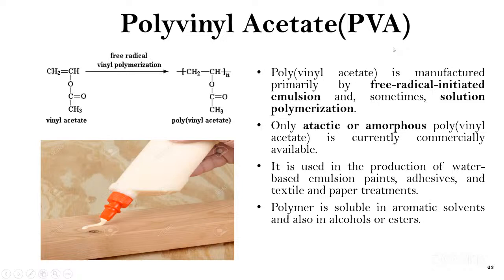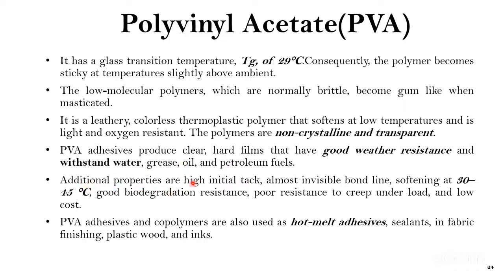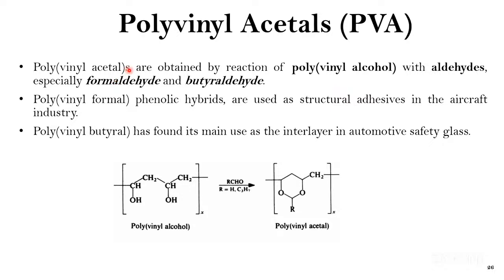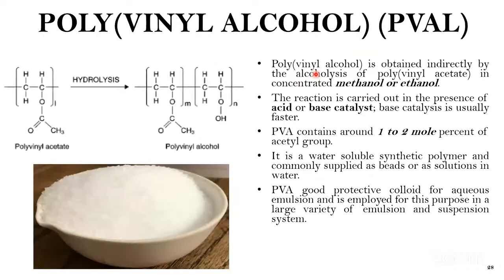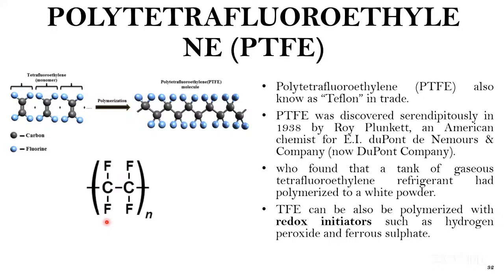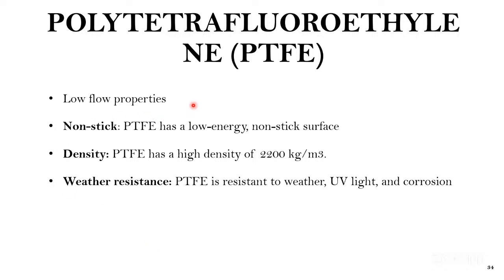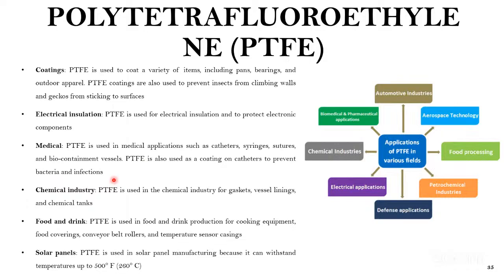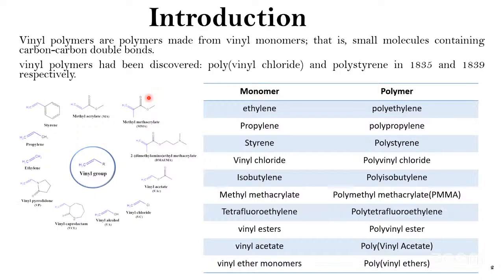DIPI COURSE 2024-2025 BATCH